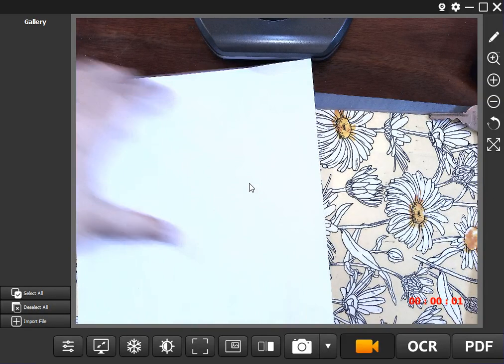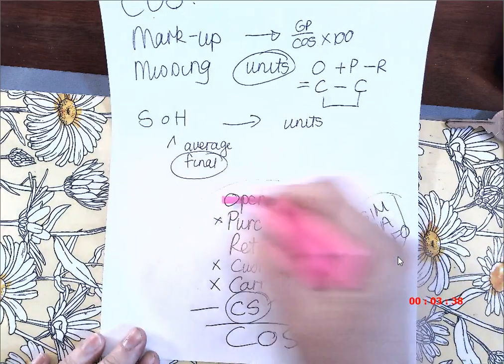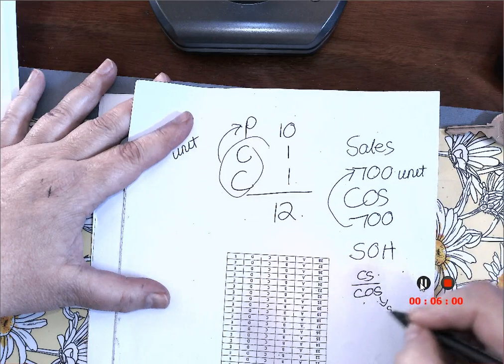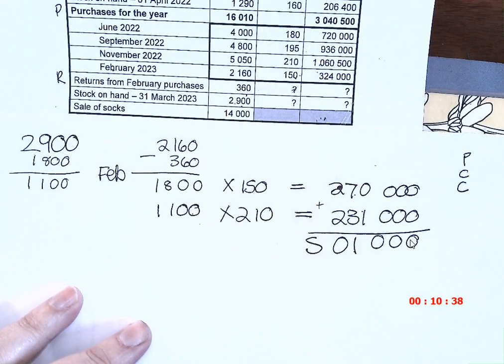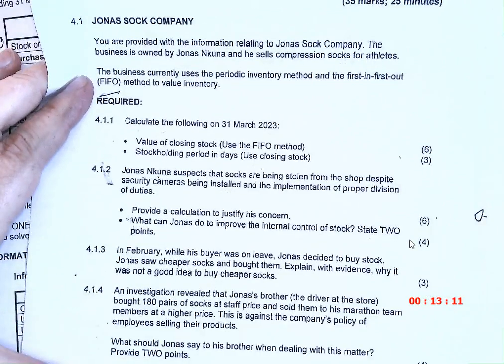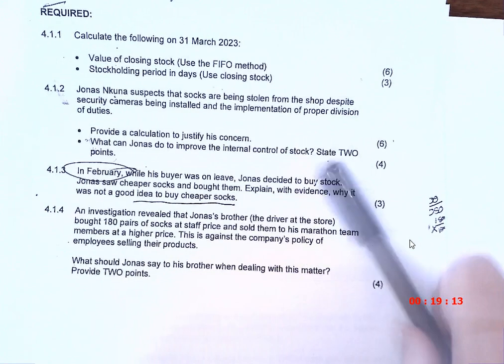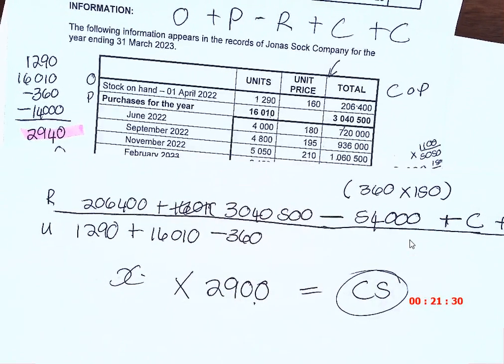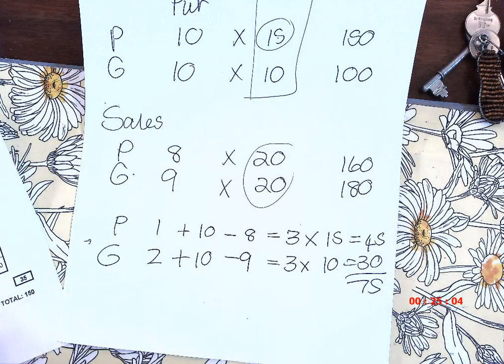prelim p2 2023 inventory